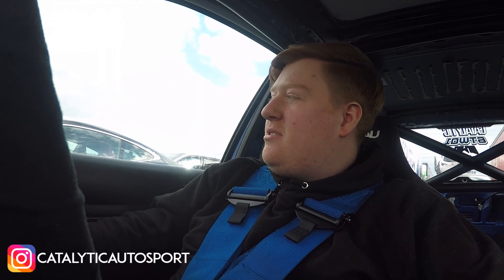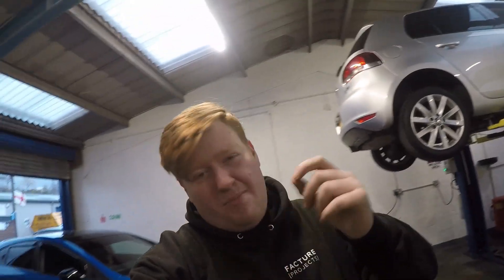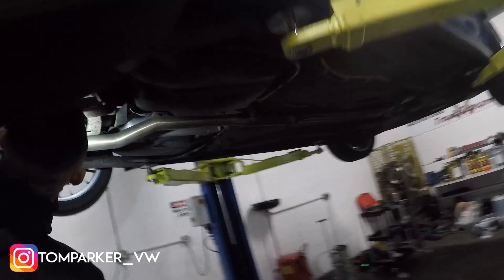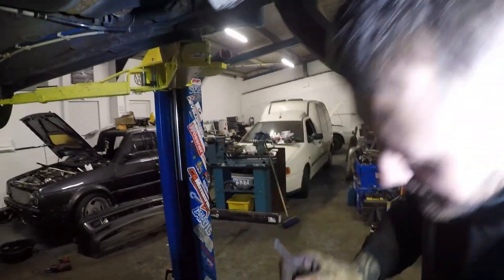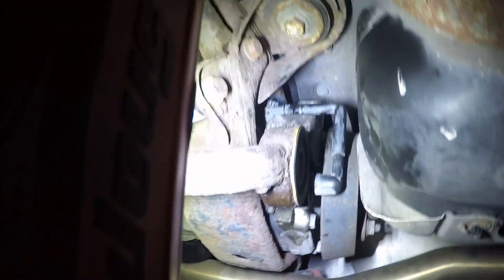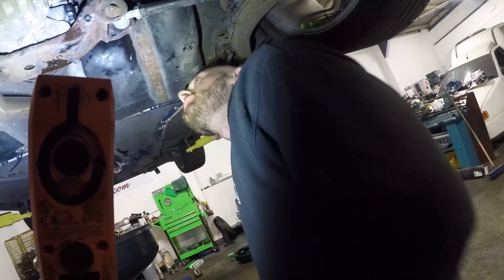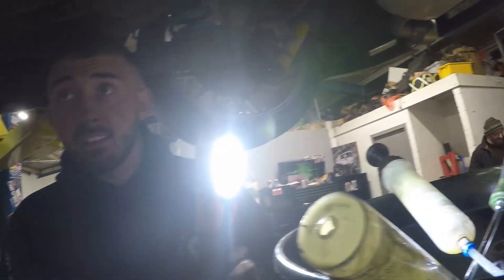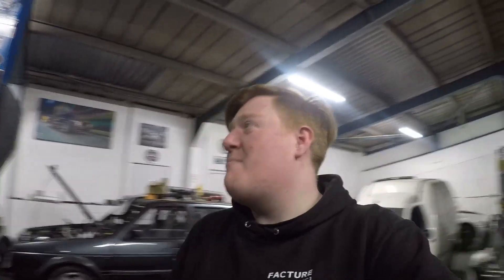Track R32 gets a Powertrack Insert *Permanent 4WD*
For Haldex equipped cars i.e. Audi TT, A3 S3 8L, Skoda Octavia, Volkswagen Golf Mk4 R32, 4motion.

Powertrack Insert:

Be Social!

tag us with CatalyticUK for a chance to feature on the Instagram Page.